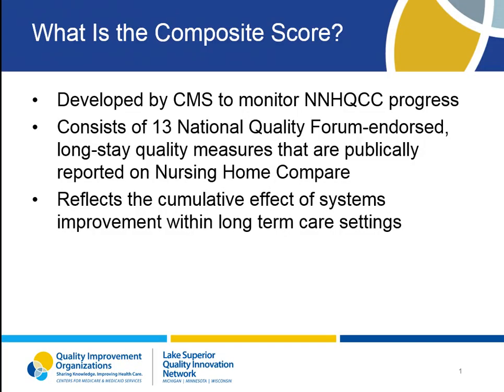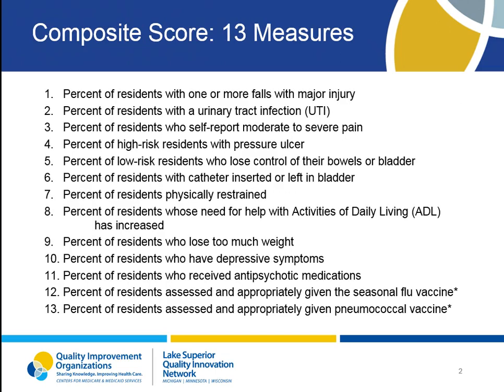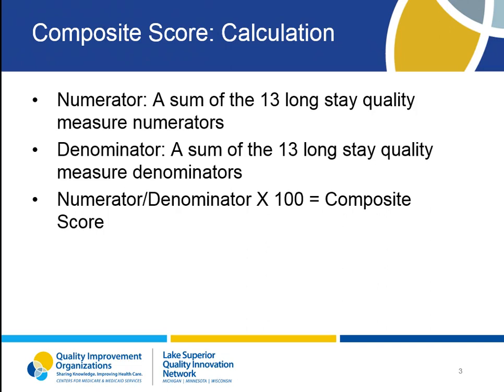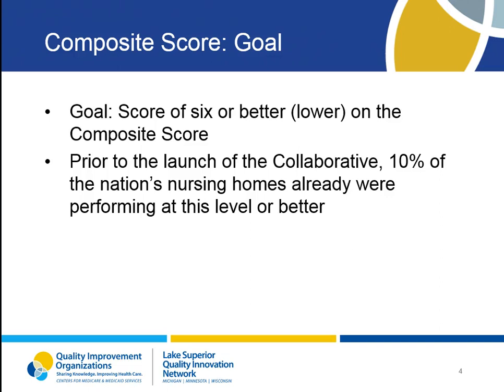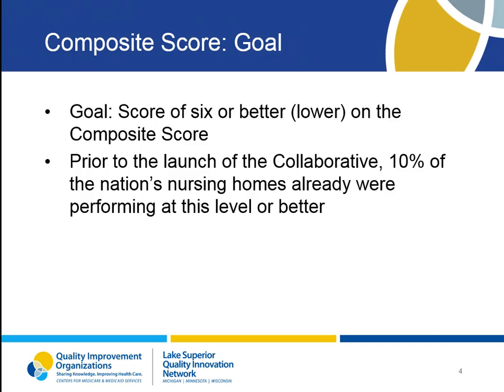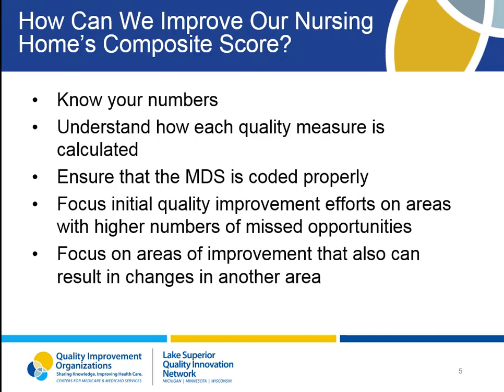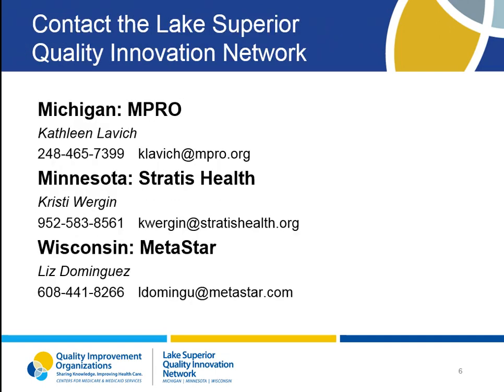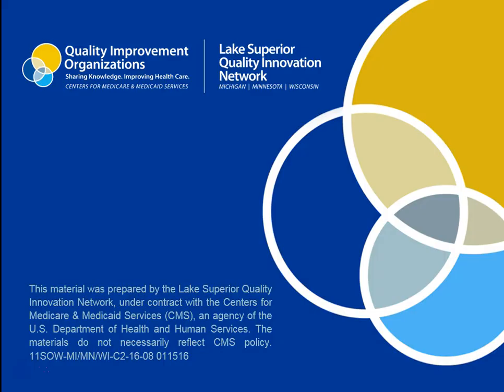Quality Measures Series: Composite Score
Developed by CMS to monitor NNHQCC progress
Consists of 13 National Quality Forum-endorsed, long-stay quality measures that are publicly reported on Nursing Home Compare
Reflects the cumulative effect of systems improvement within long term care settings.

Michigan - MPRO
Kathleen Lavich

Minnesota - Stratis Health
Kristi Wergin

Wisconsin - MetaStar
Liz Dominguez